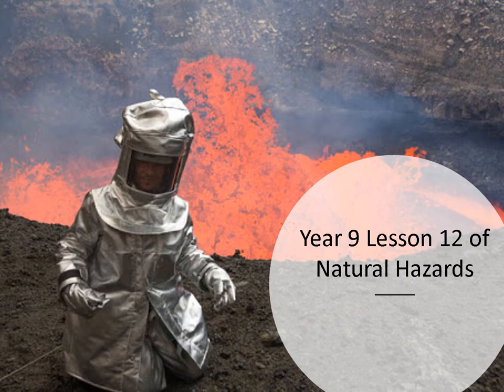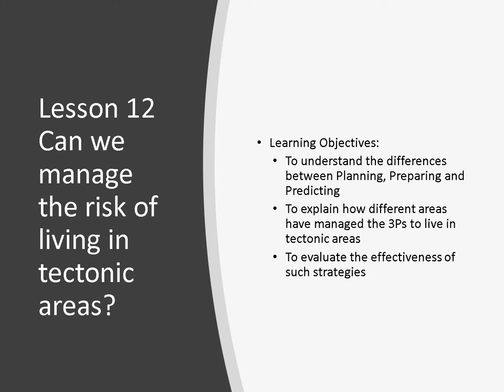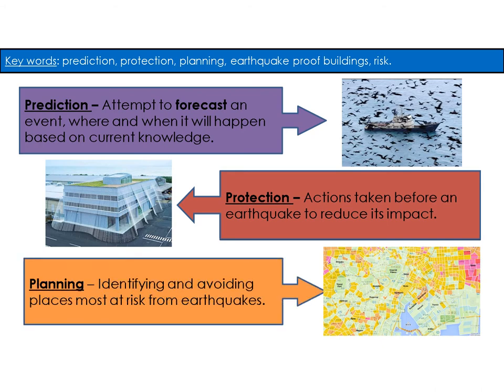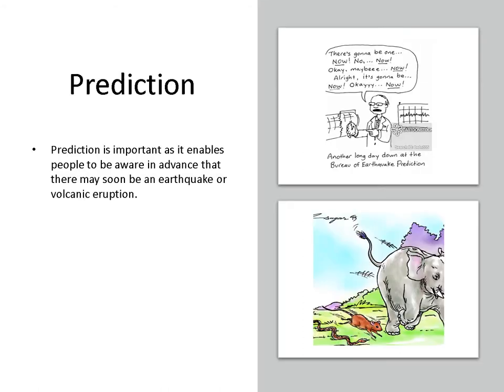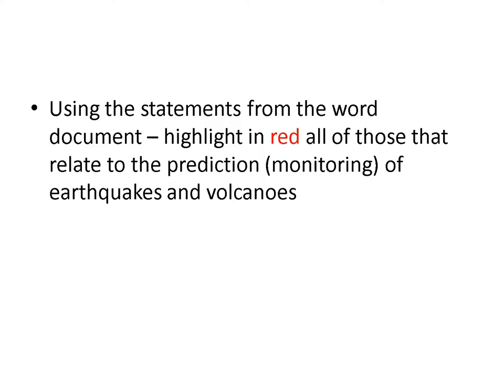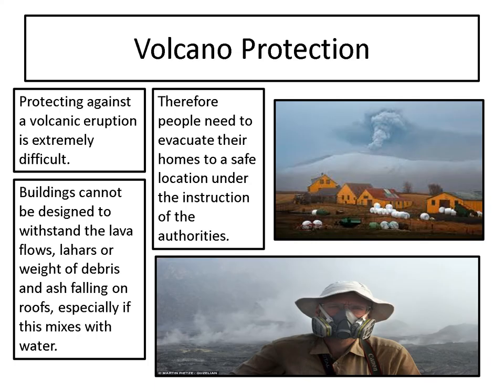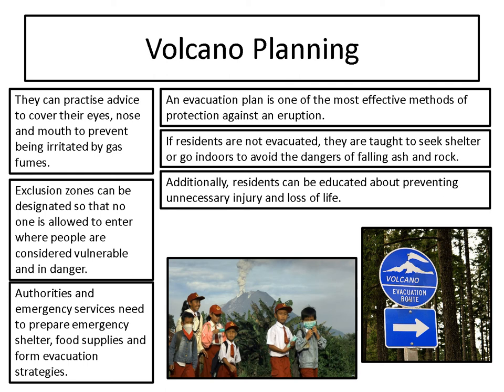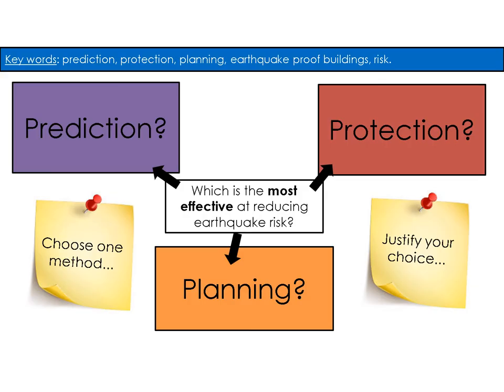Lesson 12 Can we manage the risk of living in tectonic areas